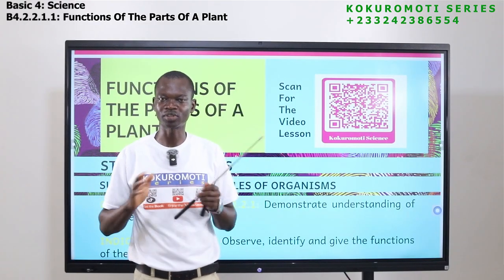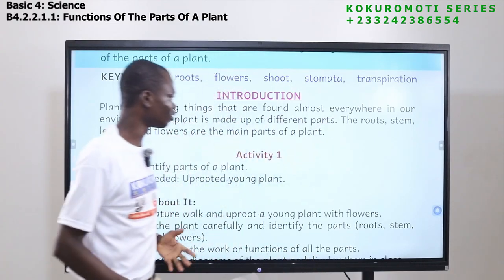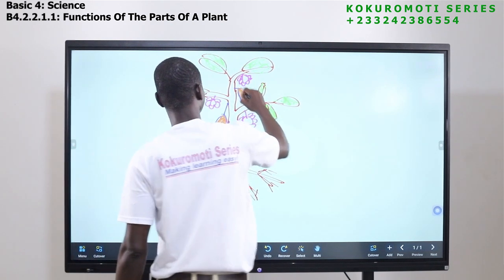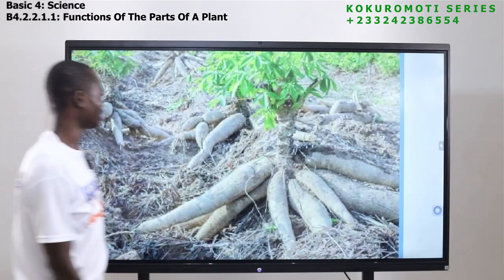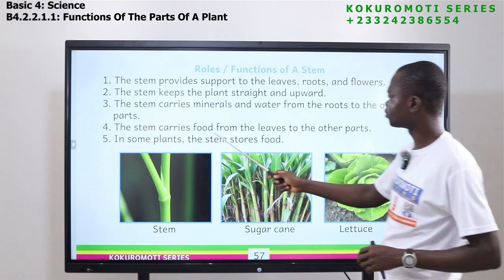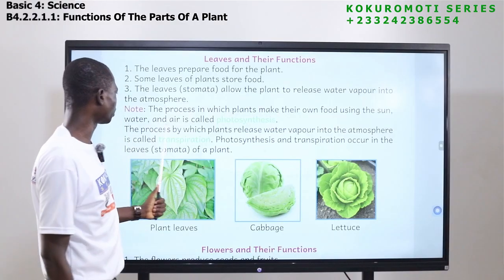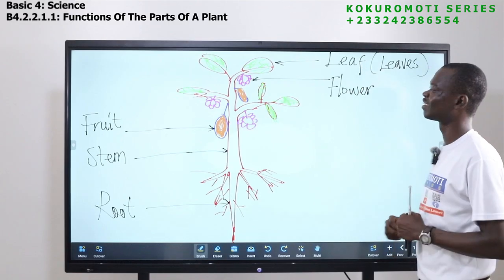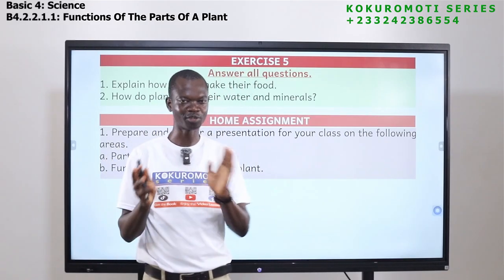Basic 4: Science (B4.2.2.1.1) Functions of the Parts of a Plant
Indicator: Observe, identify, and give functions of the parts of a plant.